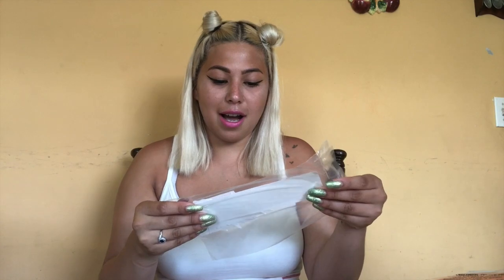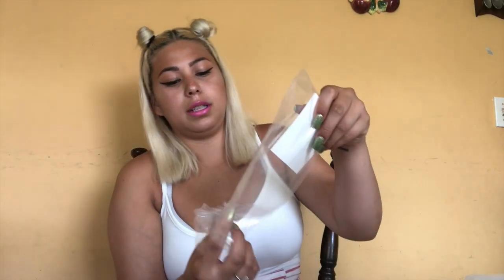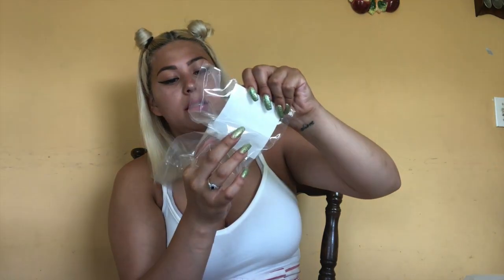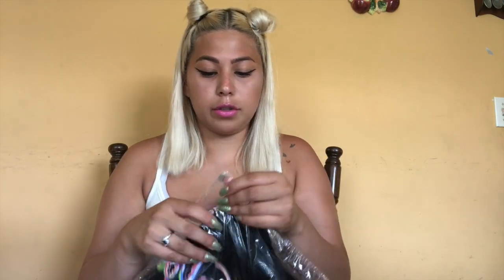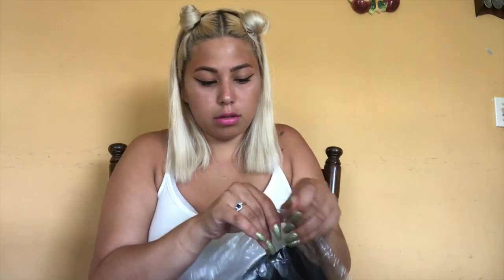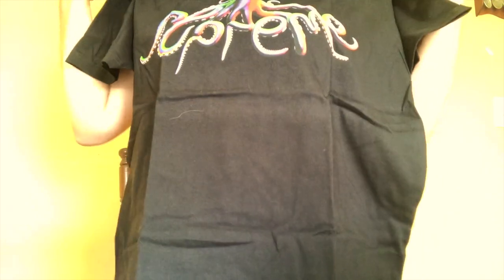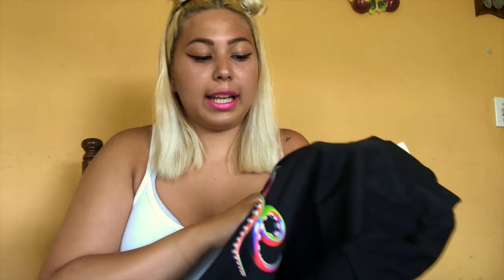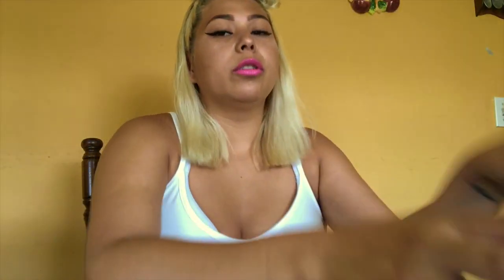Supreme unboxing week 19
This video is about Supreme

A little late with this video but I managed to get it up.

Song: Rihanna - Work ft. Drake (R3hab Remix) by: TrapmusicHDTV
(only intro used)